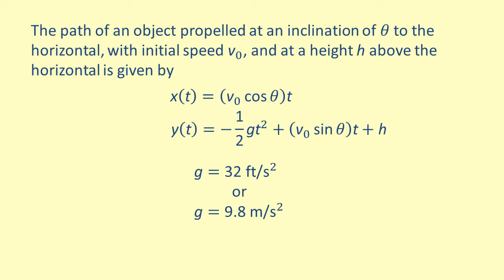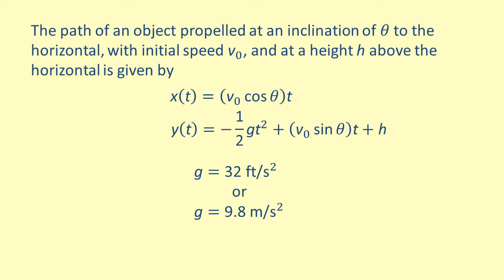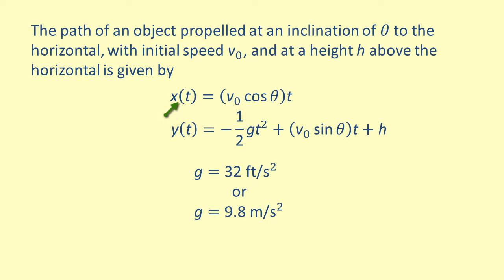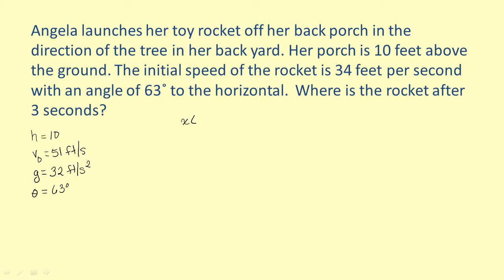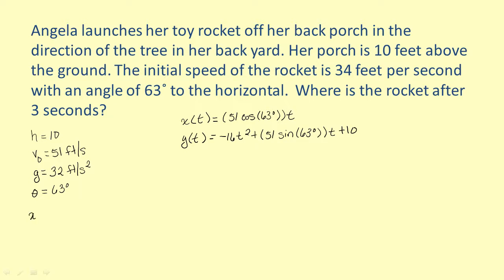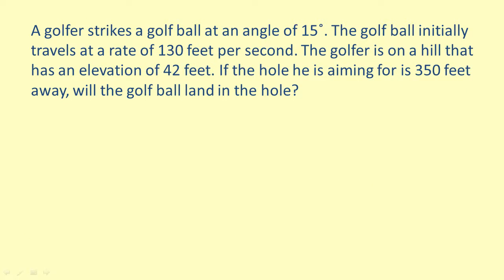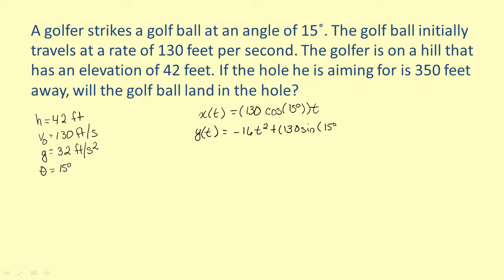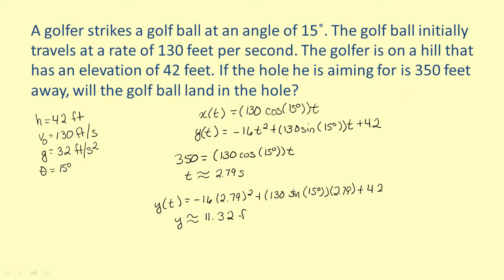Knewton IV PC LO8 1